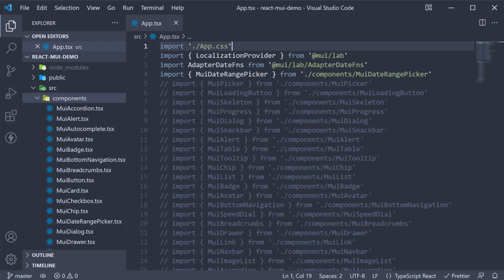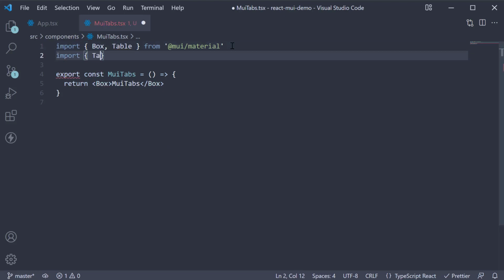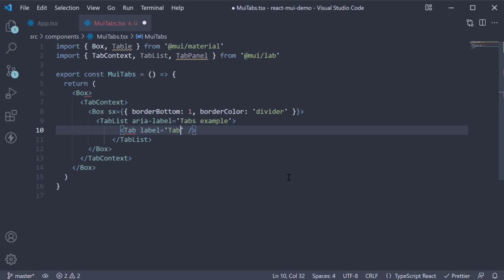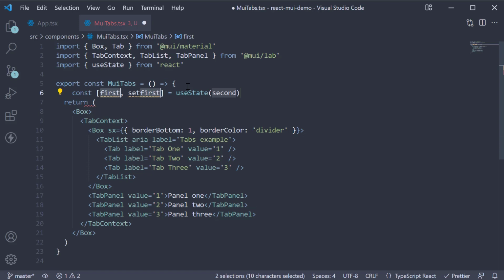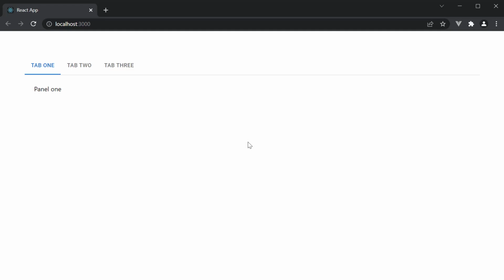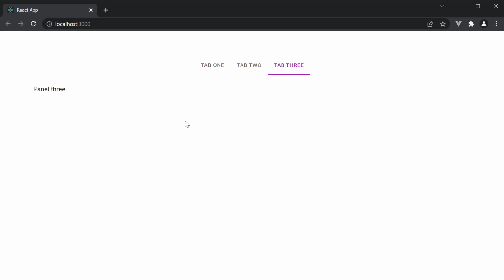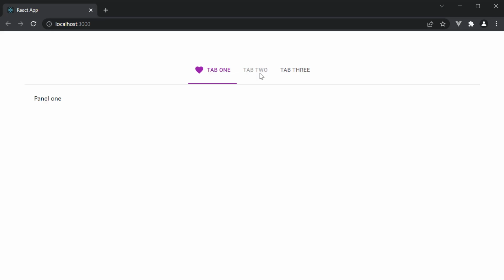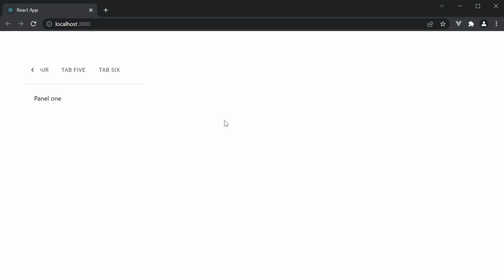React Material UI Tutorial - 42 - Tabs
Material UI Tabs